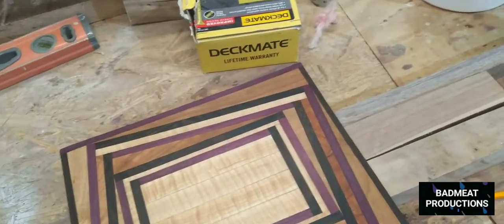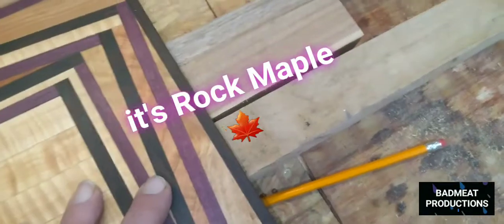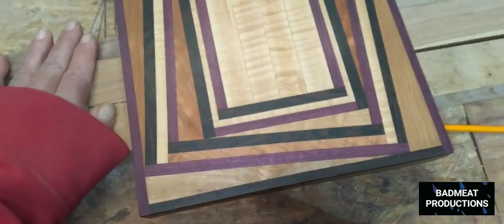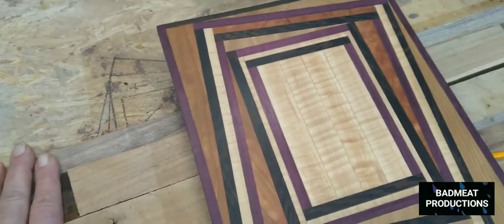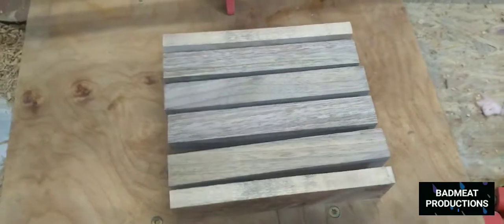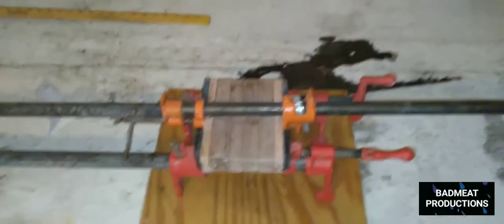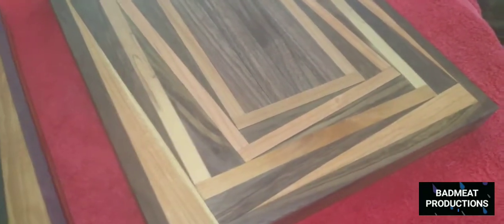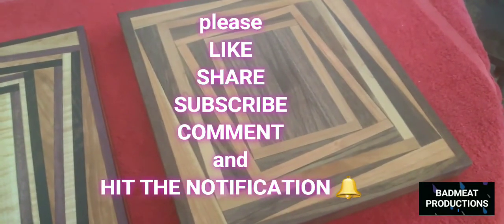Kate and Dan's Board !! WOW..!!!